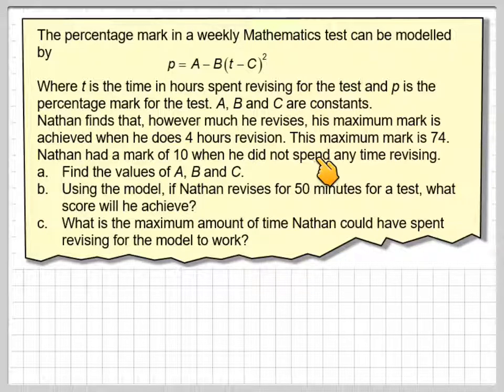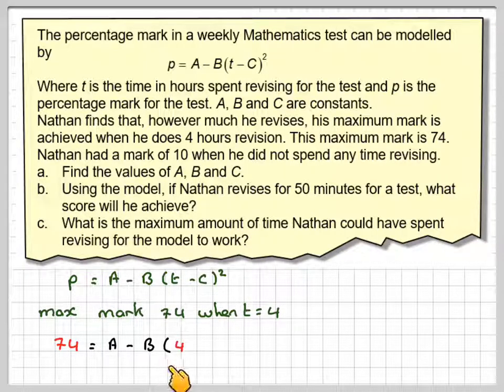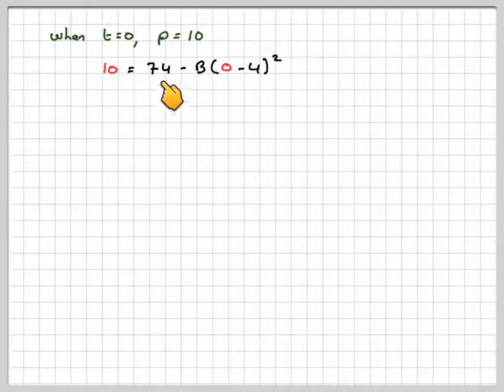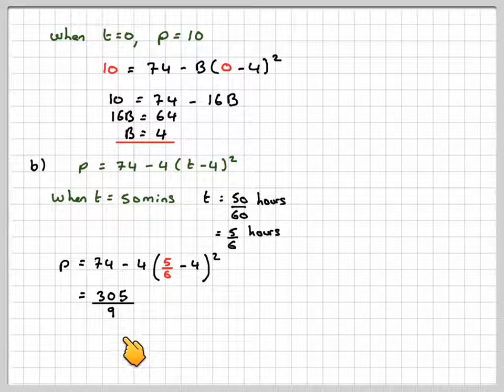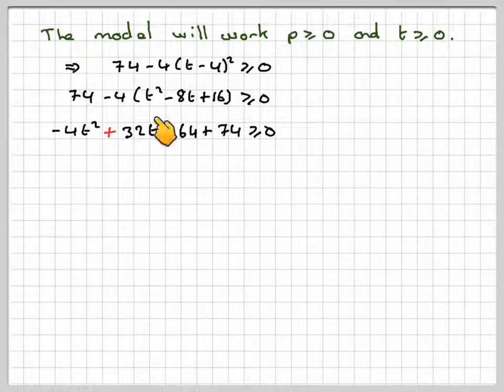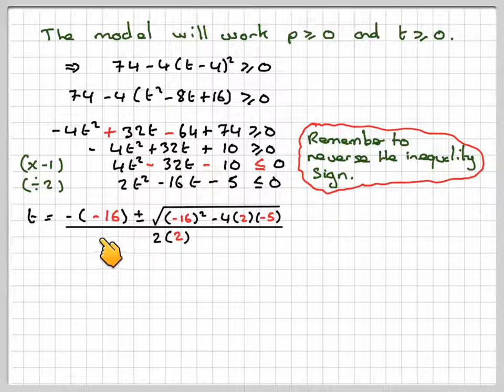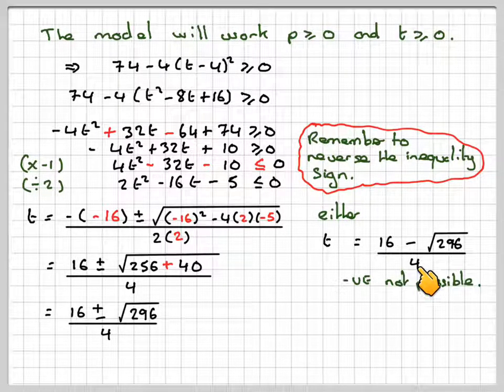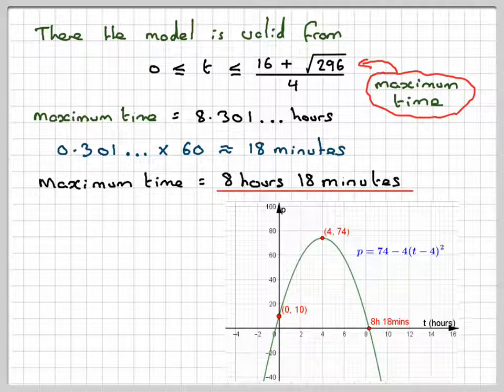Modelling the time revising for a test using completing the square